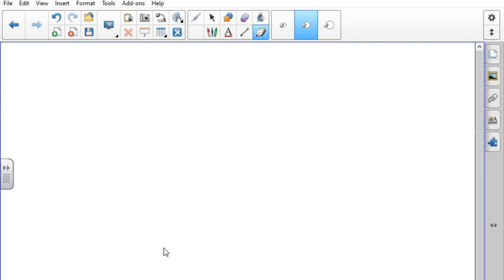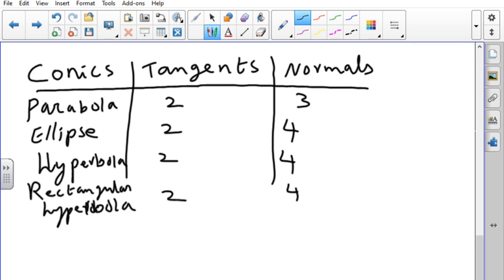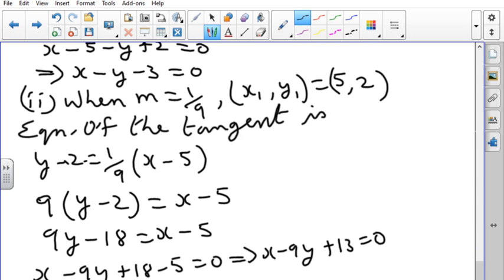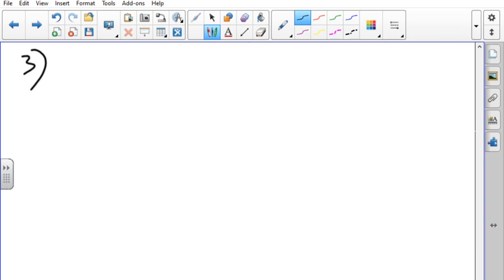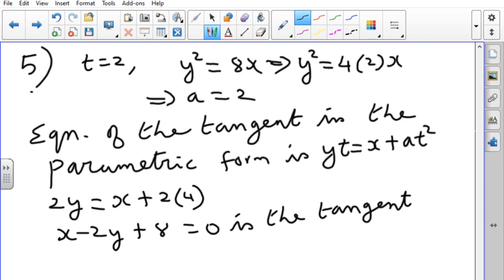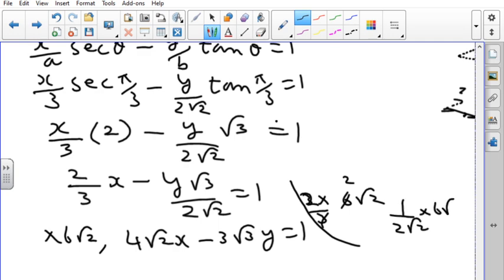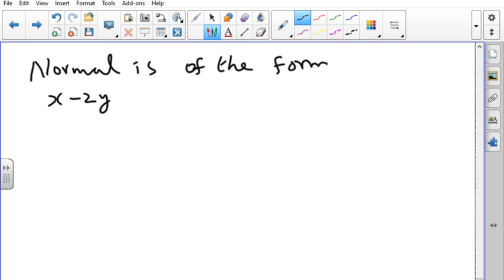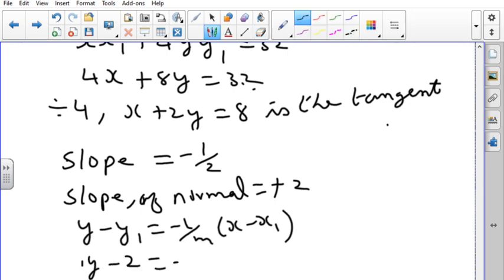12 maths ex 5 4 part 2